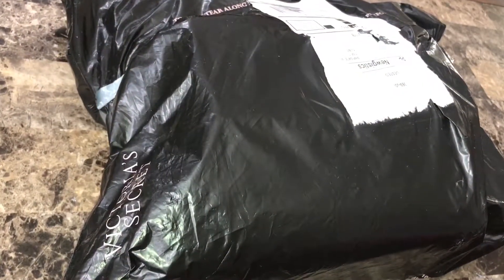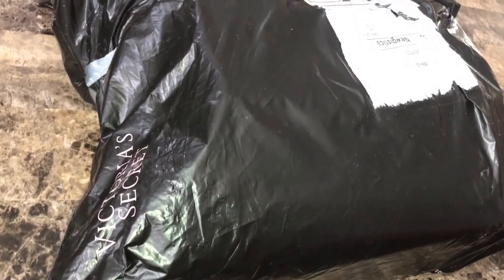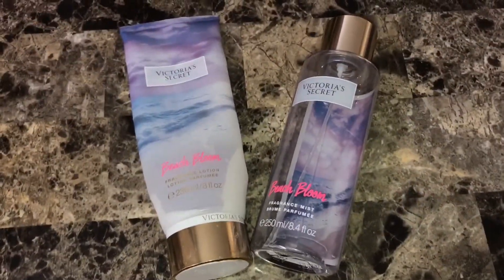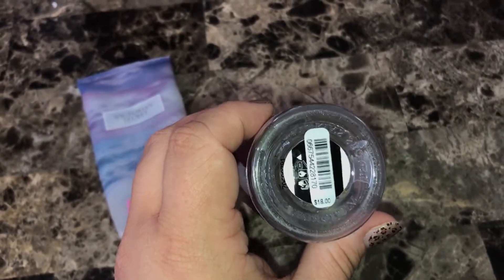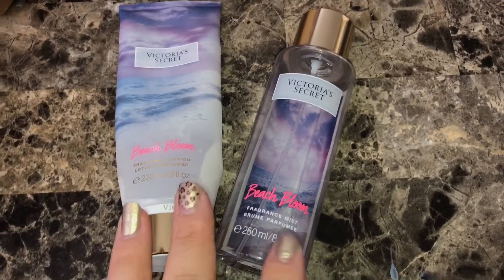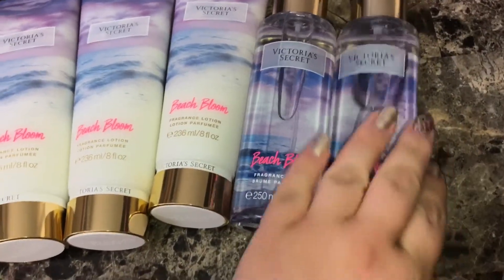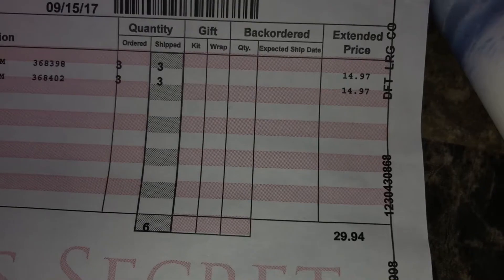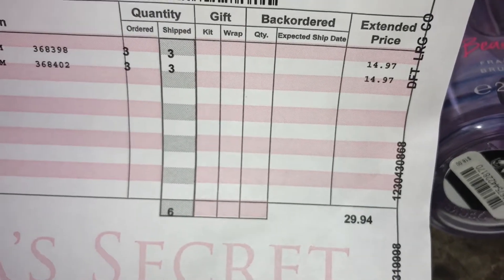Haul | Victoria's Secret Haul | Beauty On A Budget